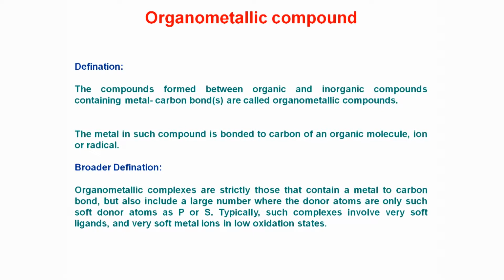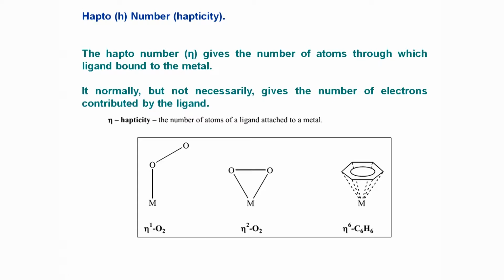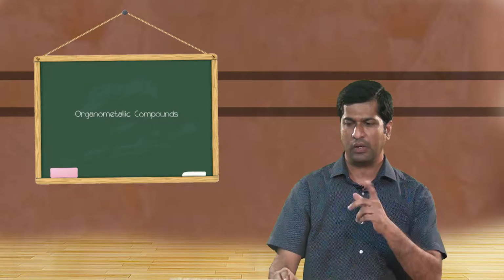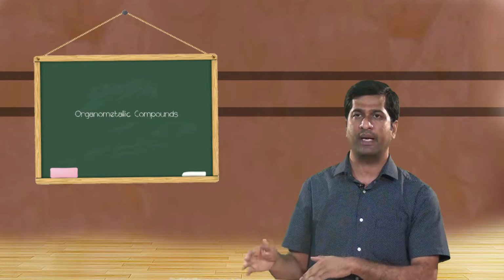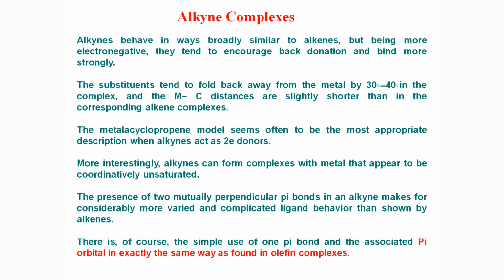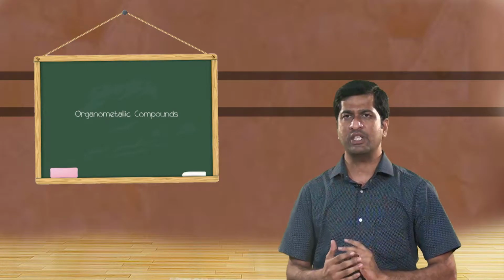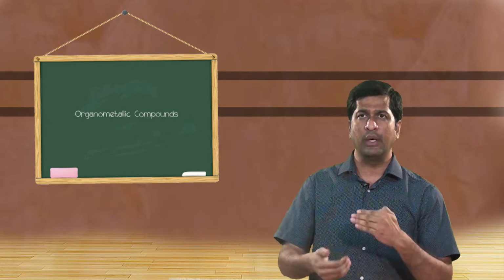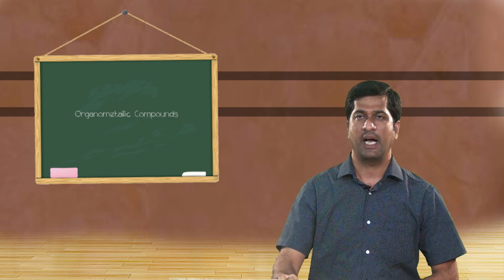SDM E-Learning: Organometalic compounds (Dr. Rudresh BS)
By SDM Multimedia Studio
Date: 29/08/2018